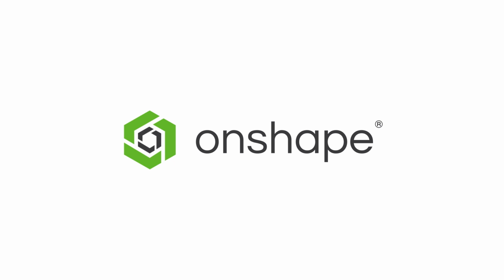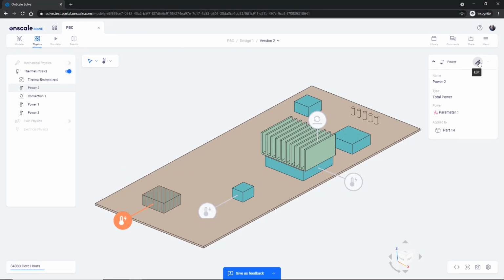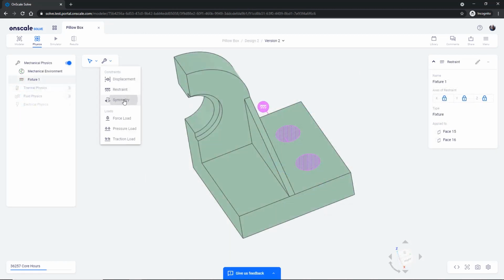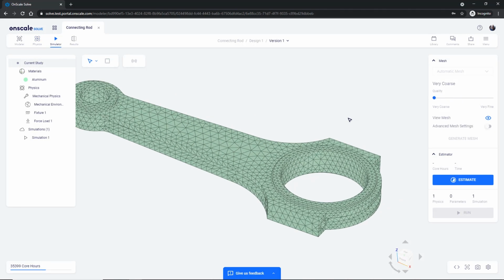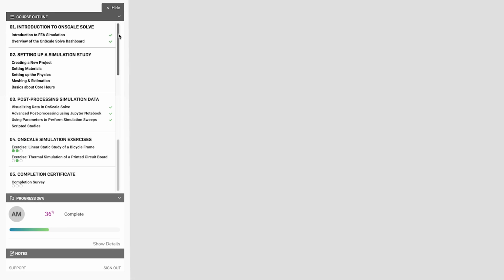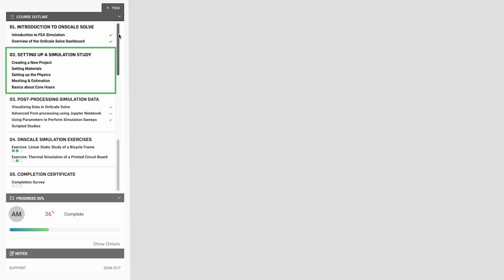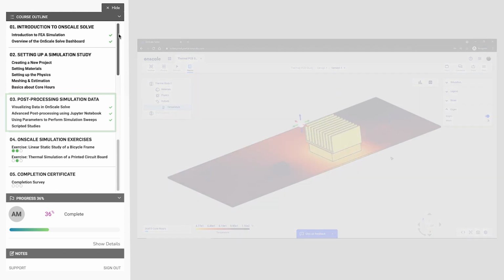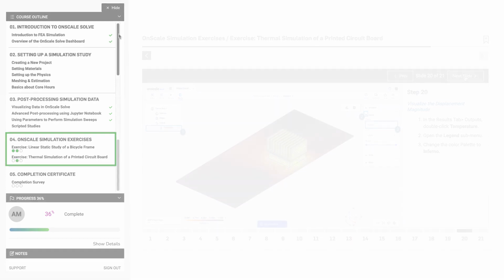New Training Course: OnScale Solve Simulation Fundamentals